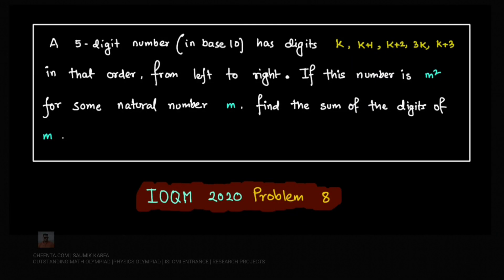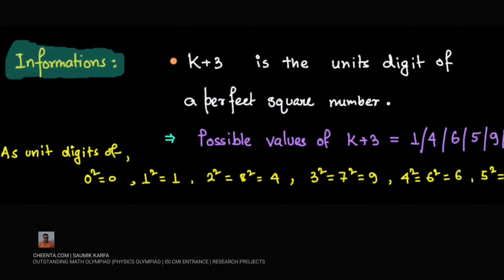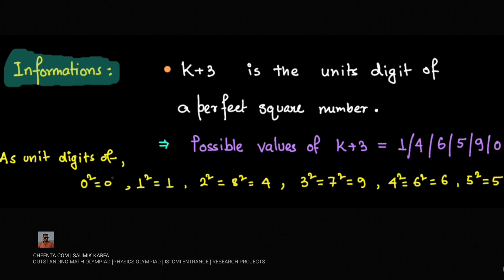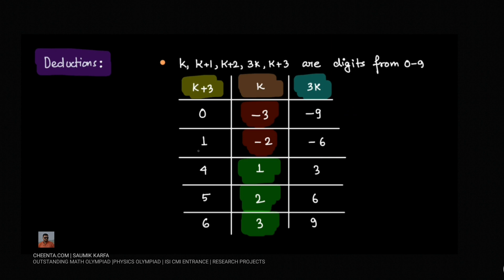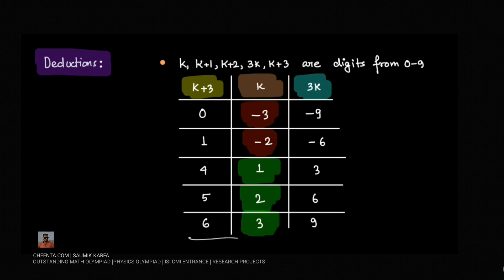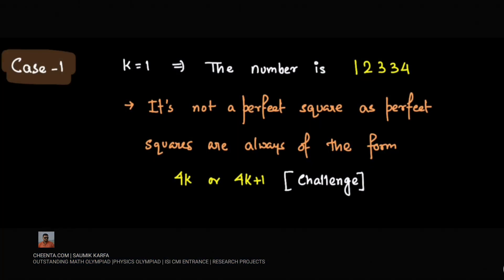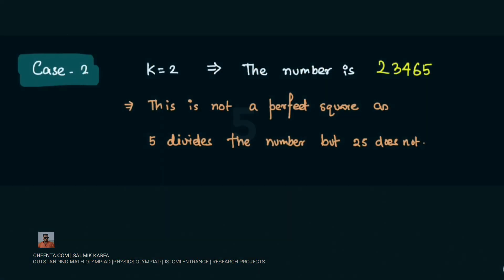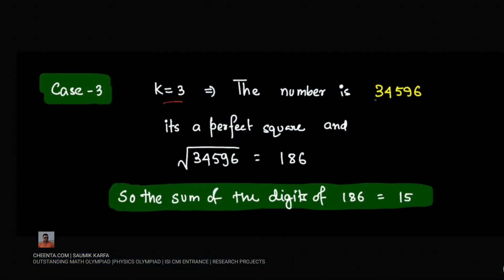Sum of 5-digit Number | IOQM 2020 Problem 8 | Math Olympiad Problem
A 5-digit number (in base 10) has digits k, k+1, k+2, 3k, k+3 in that order, from left to right. If this number is m^2 for some natural number m, find the sum of the digits of m.

This problem had appeared in the IOQM Examinations 2020.

Keep Learning!